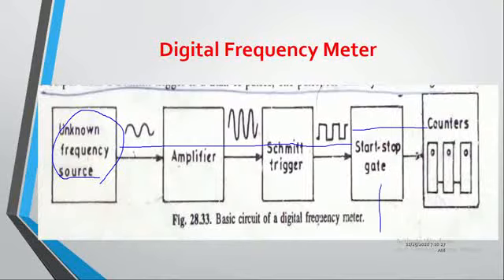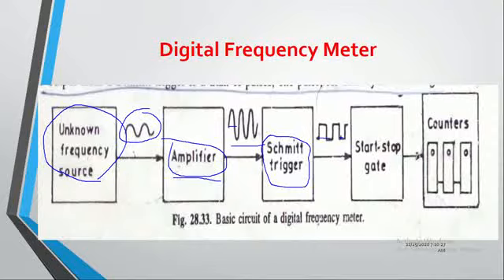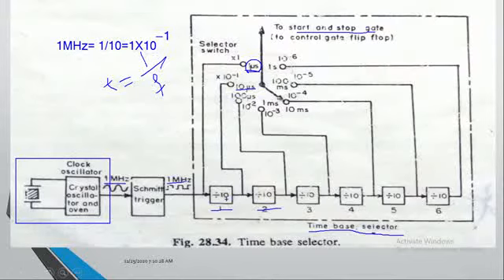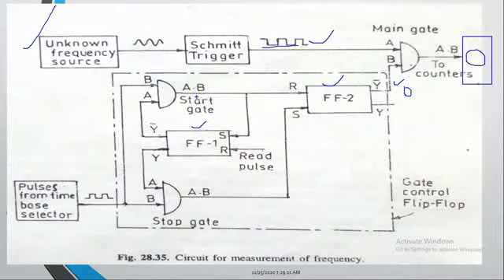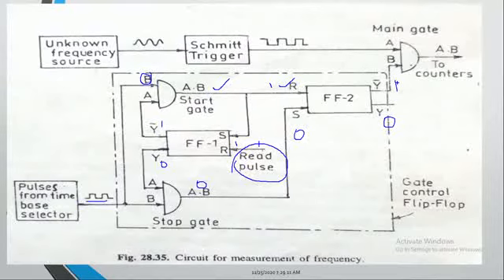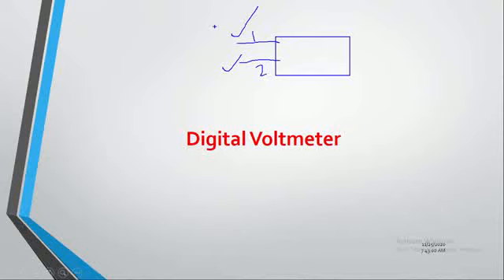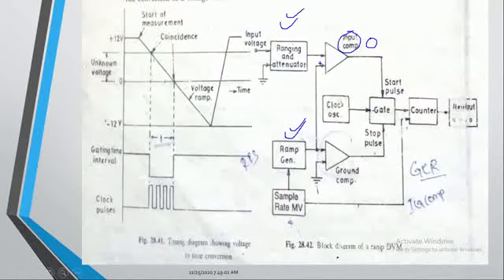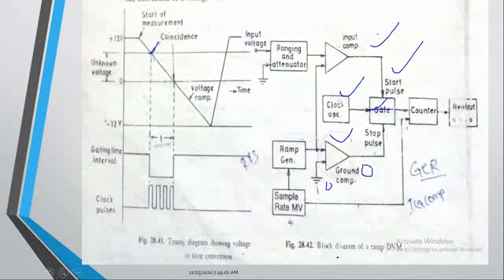DFM and DVM